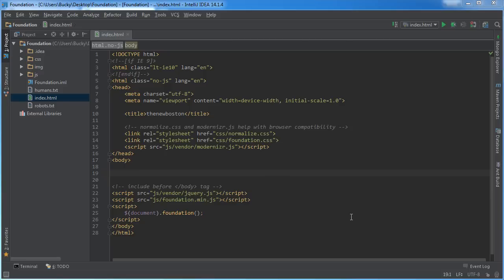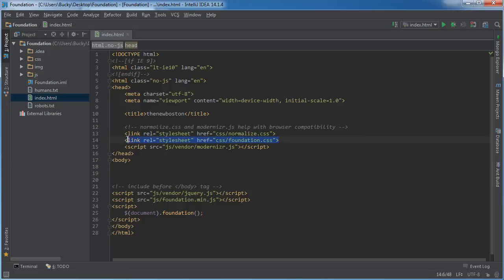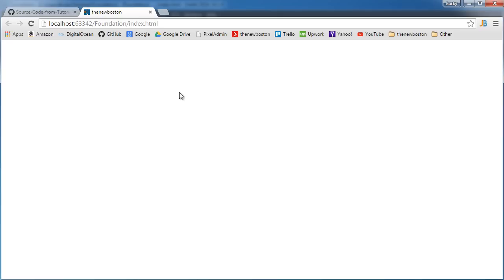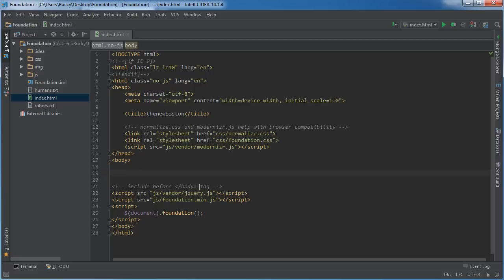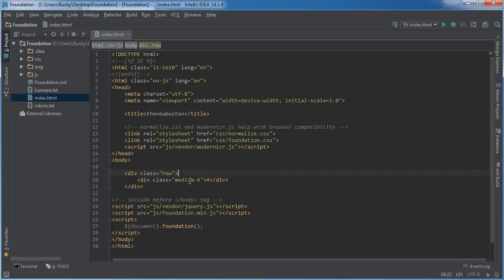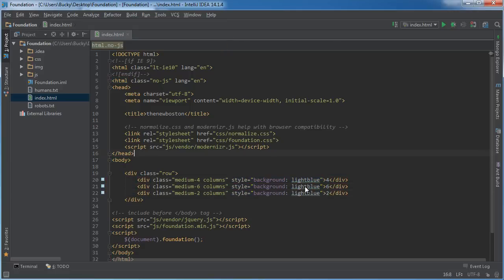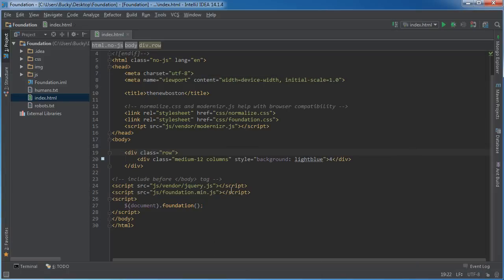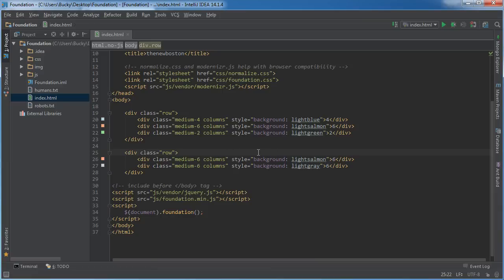Foundation for Responsive Web Design Tutorial - 2 - Grid System